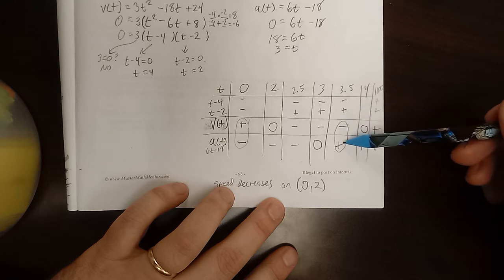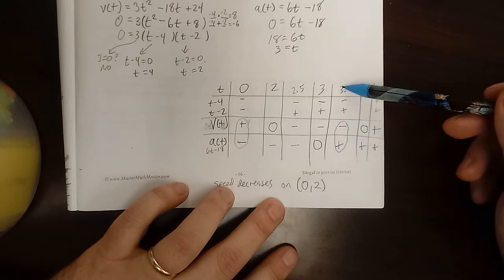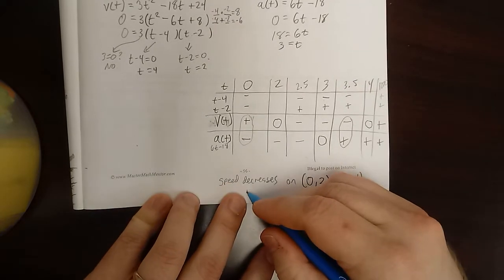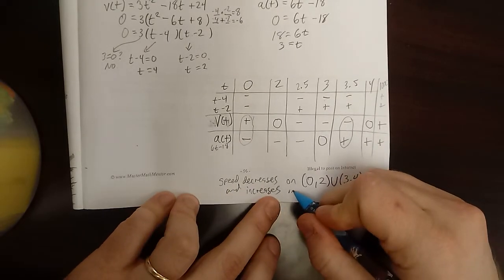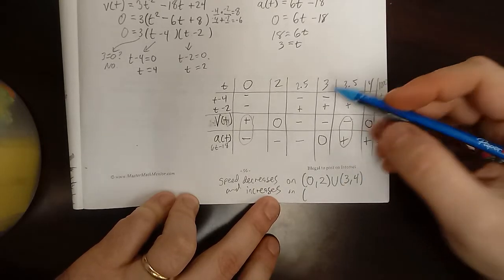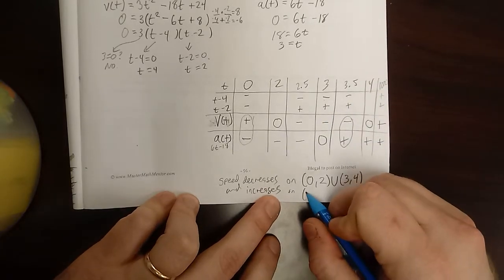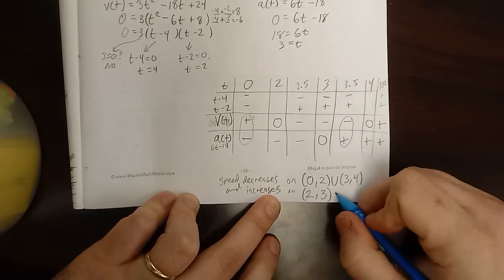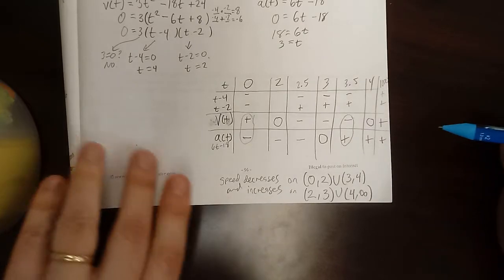AB Calculus Chapter 17 - straight line motion